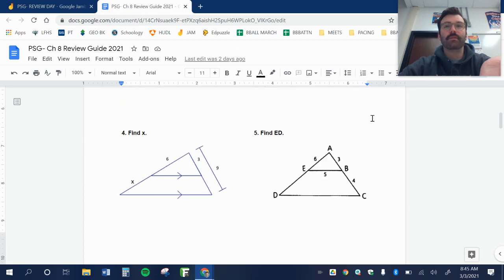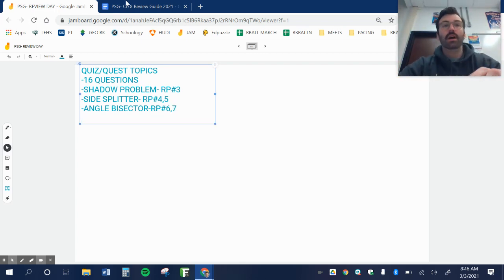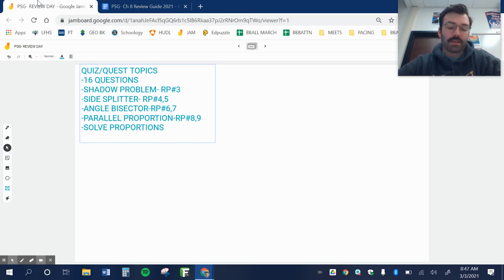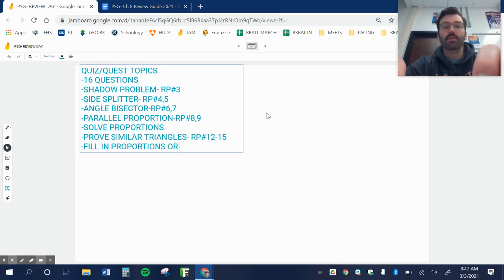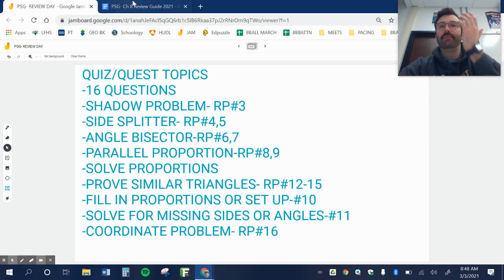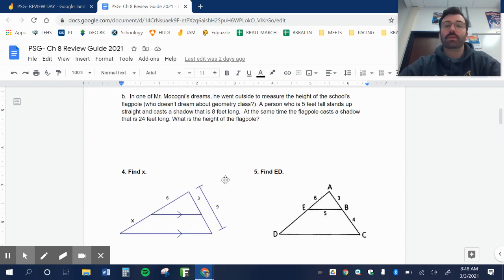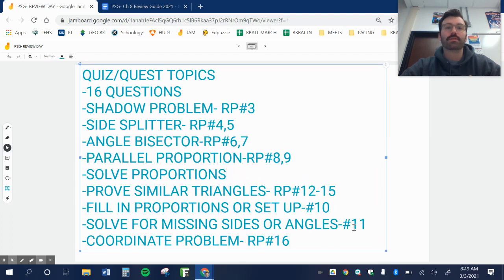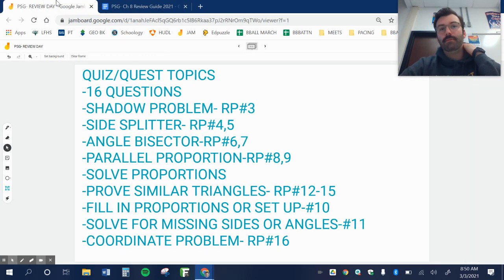PSG- CH 8 QUEST TOPICS